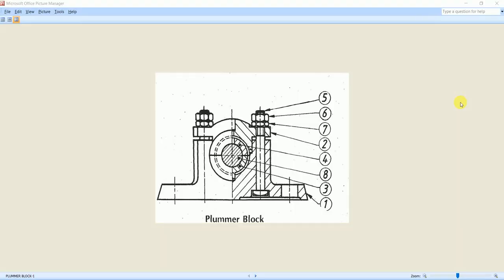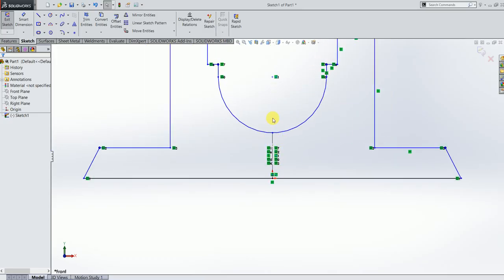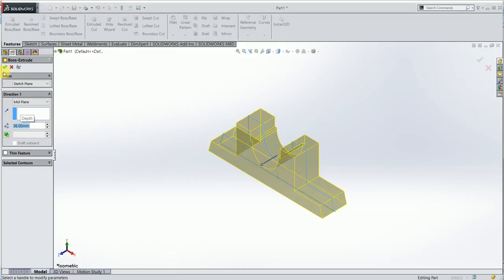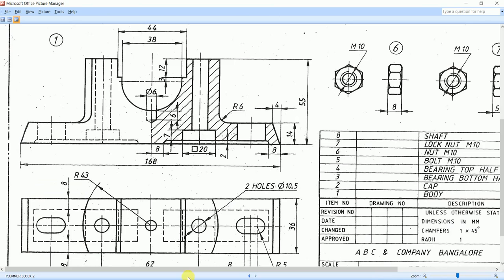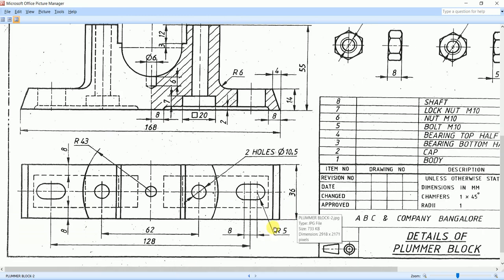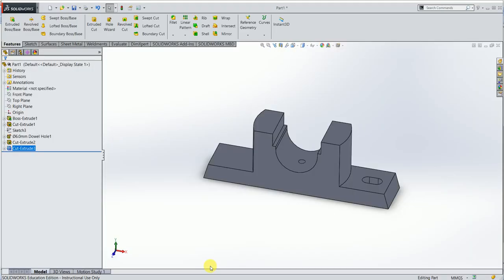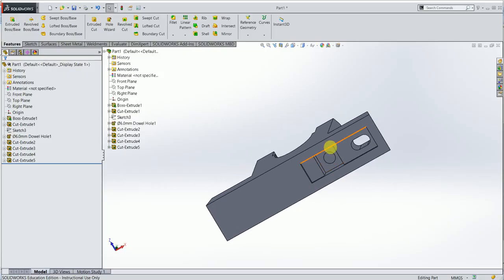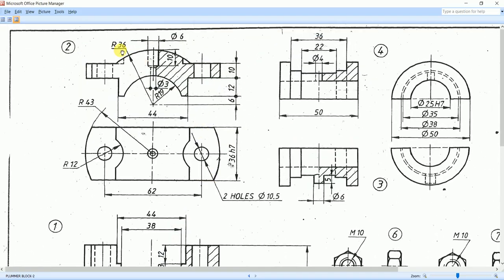Plummer Block (video-1)